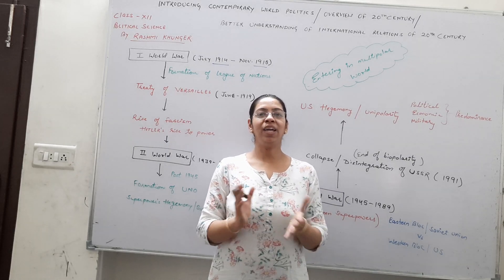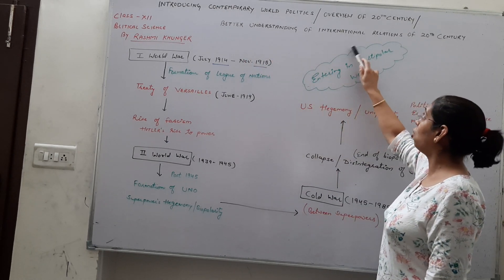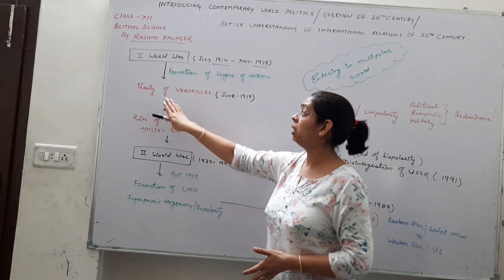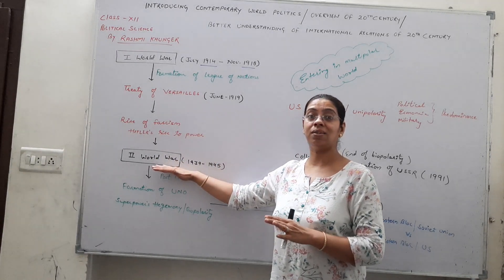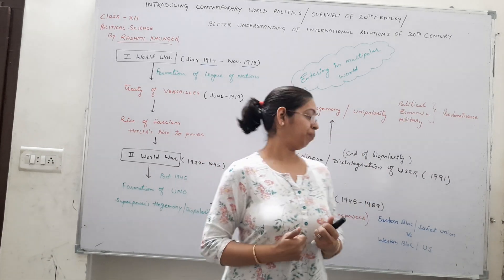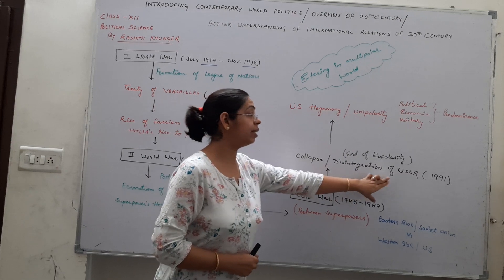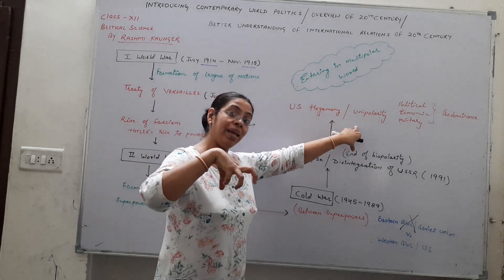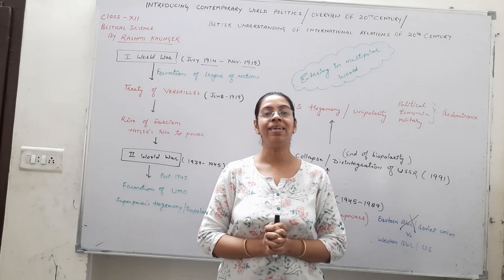Introducing Contemporary World Politics | Class 12th | Political Science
Dear Students ,

Topic: Introduction to Contemporary Politics

This is overview of 20th century for better start of Contemporary World Politics.

Teacher: Rashmi Khunger